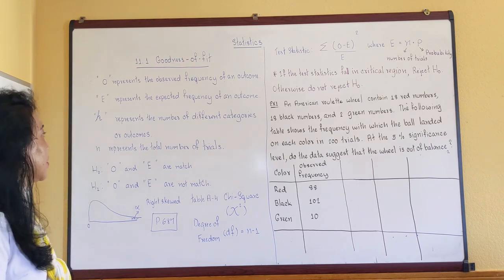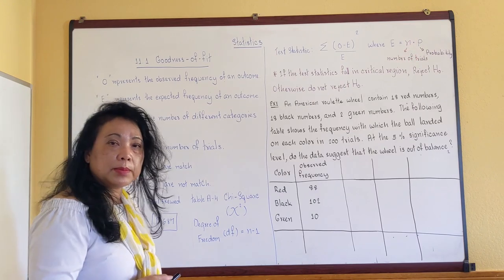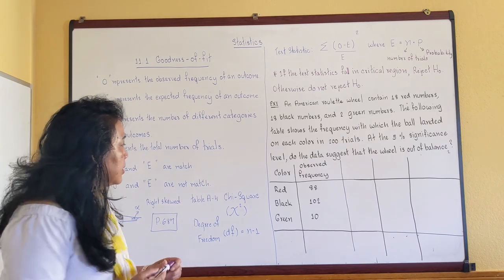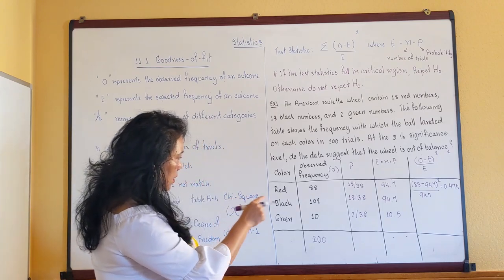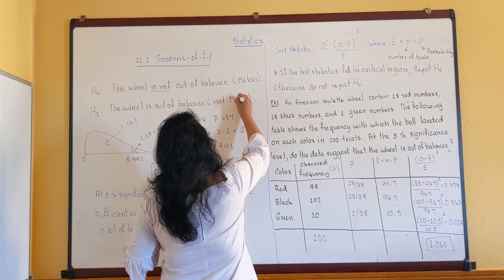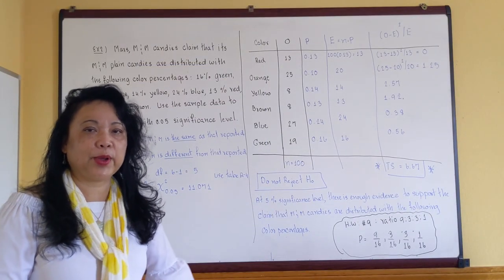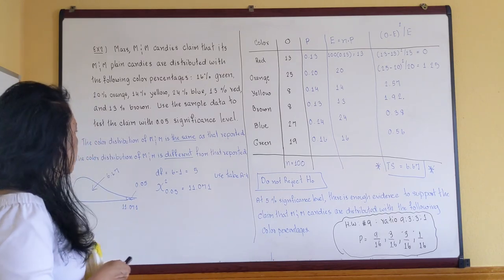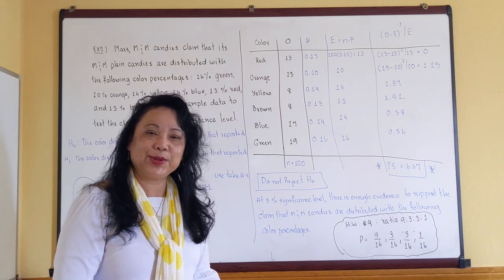Math 115 Section 11.1 Goodness of Fit